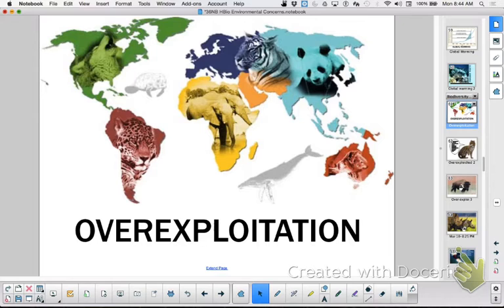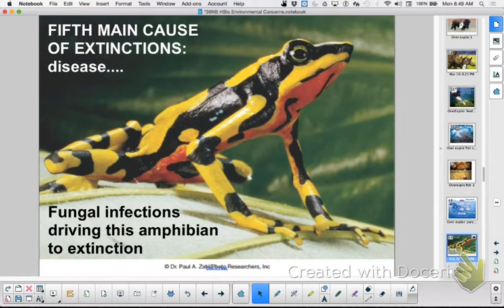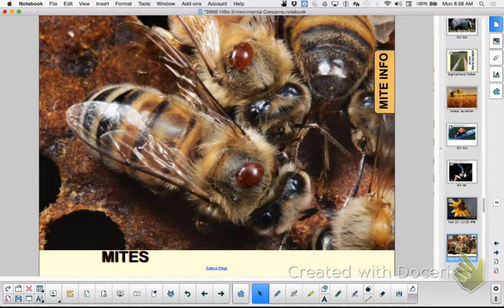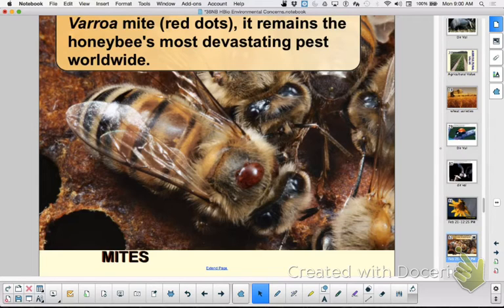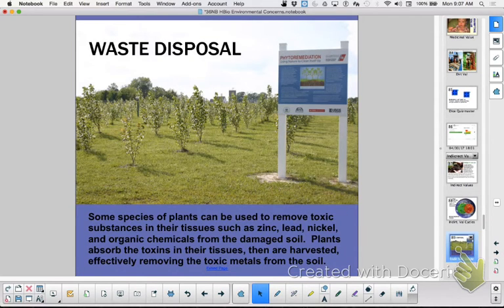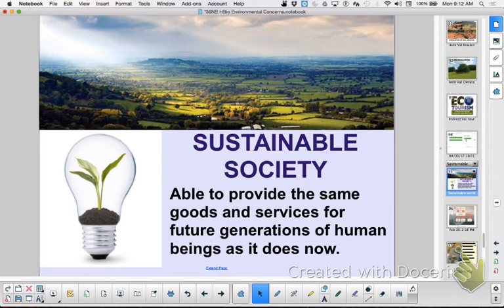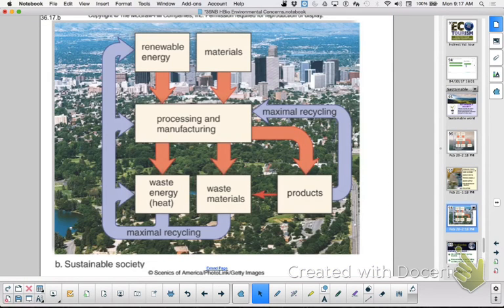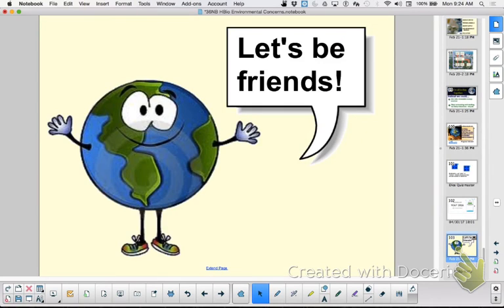HBio Ch. 36 Part 2: Resources, Extinction and Value of Biodiversity